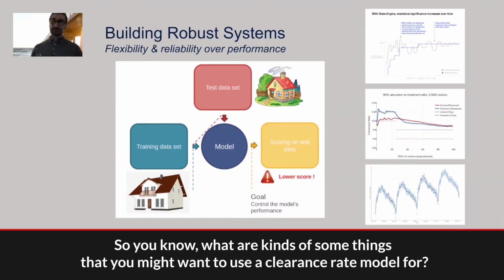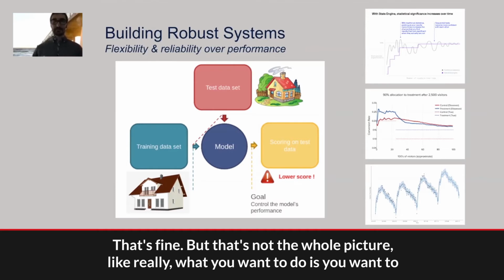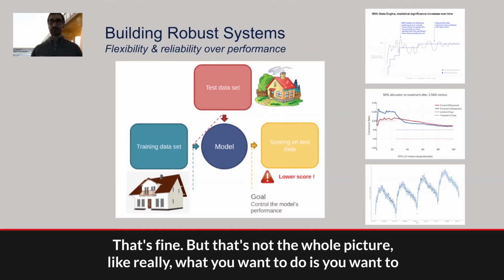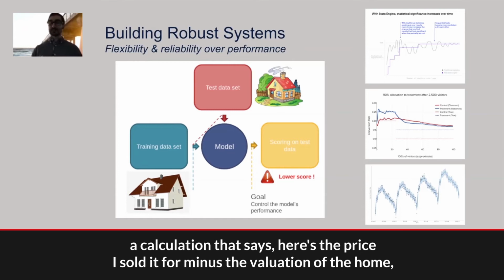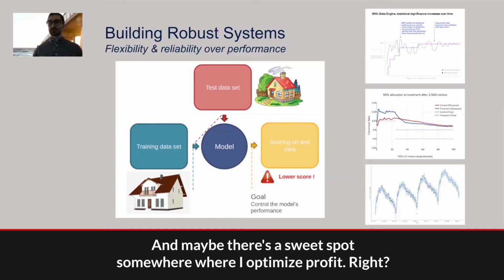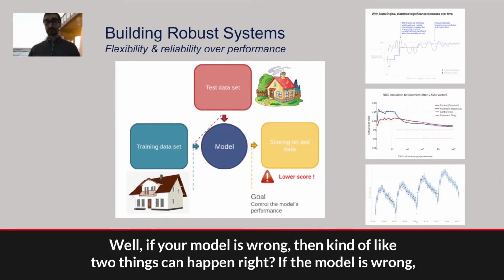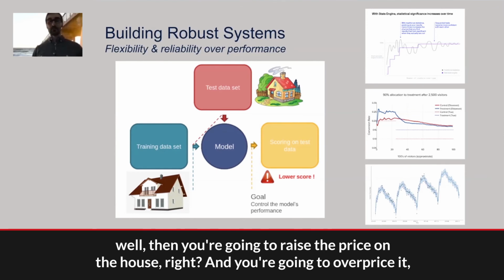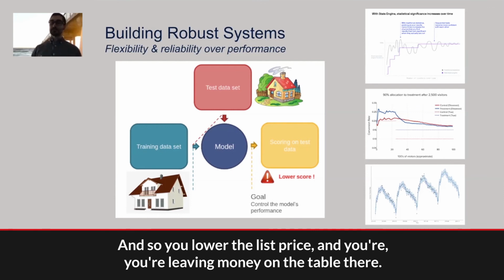Inventory Management, Optimal Pricing and Price Forecasting in Real Estate | Leonid Pekelis, PhD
Modern marketing is all about Data.

In 80% of marketing job descriptions, you’ll find three words: «data-driven approach» or «metrics-driven approach».

But all this «data» is about funnel metrics like CTR, LTV, CAC, MQL, etc. Meanwhile, most of those JDs are lacking a huge marketing area: exploring, understanding, and hacking target audiences. Finding unexpected ways to engage customers. Like using behavior patterns householders show while validating fair market price for houses when we talk about the Real Estate industry. And it’s just one example.

The idea here is about getting hands-on real Data. And best way to do that is through Collaboration between Marketing and Data Science teams. It helps companies reveal precise growth-marketing points. As Leonid Pekelis (Opendoor) says: «It all lies in the field of efficient Data use».